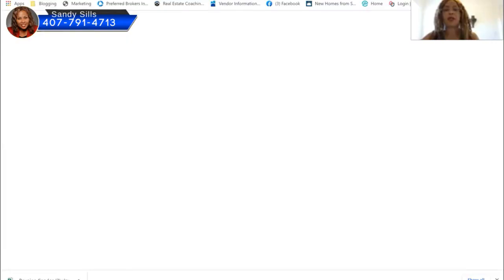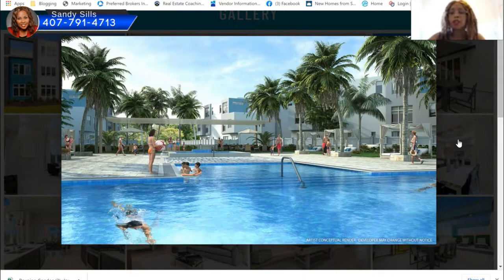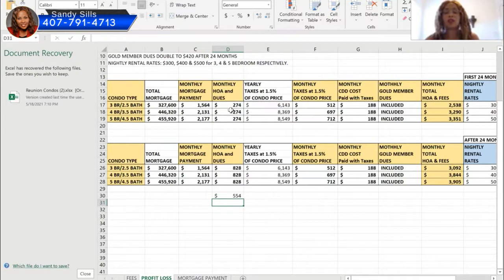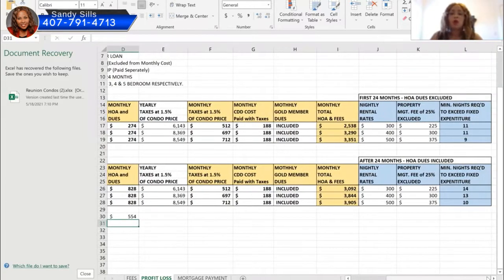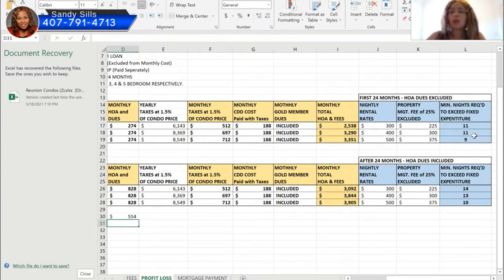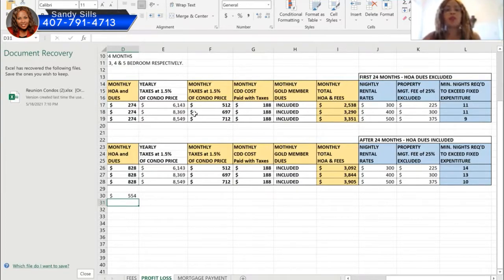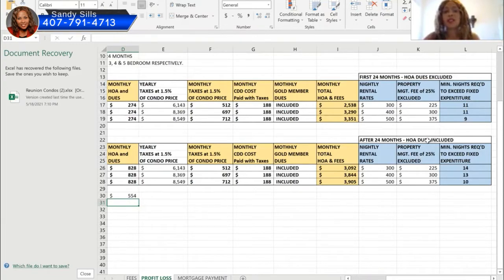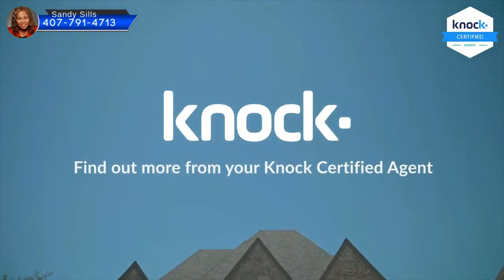How To Analyze An Airbnb Property Before You Purchase | The Giff Group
To Analyze an Airbnb property is very important Before You Purchase. It would help with your success on Airbnb Investing.  Knowing how many nights you need to book your Airbnb property to break even and make a property is key to your success on the platform.  If you are thinking of purchasing an Airbnb property this will be very helpful to you

Orlando Realtor with Preferred Brokers Realty